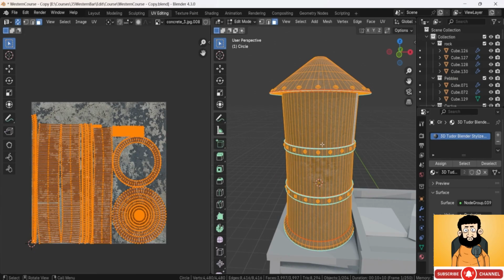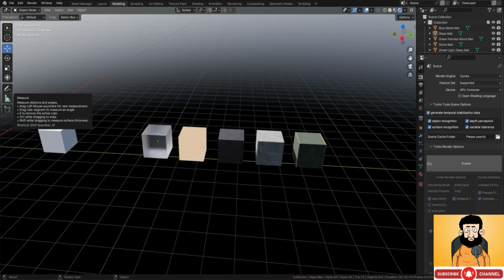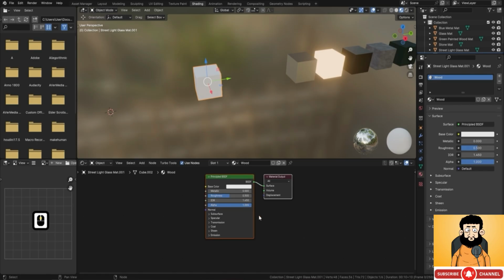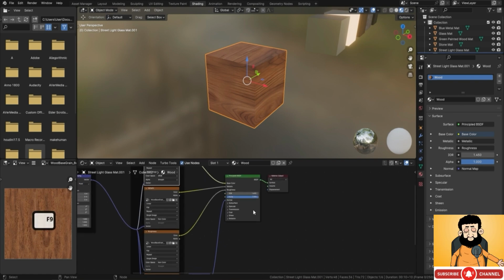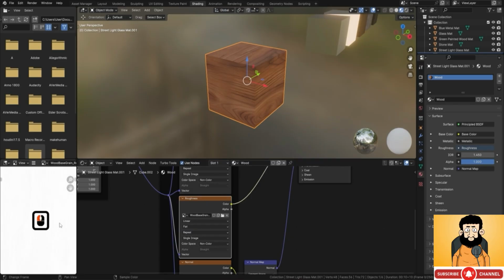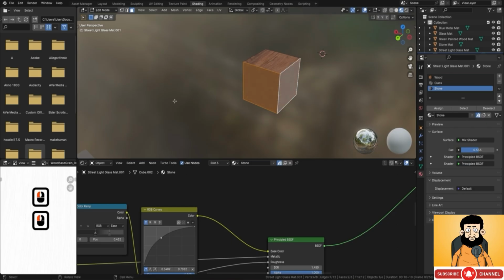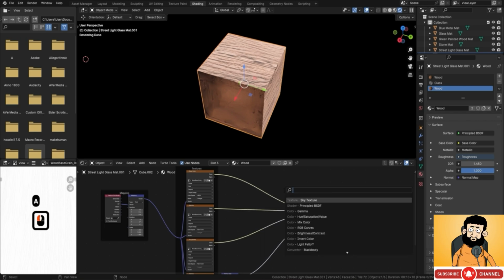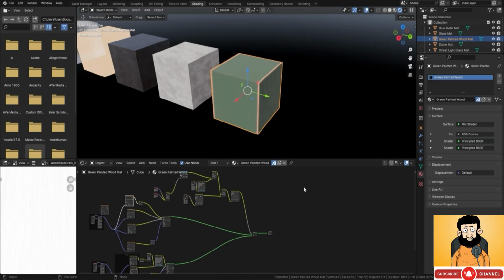Lesson 21 Shading Basics In Blender 3D